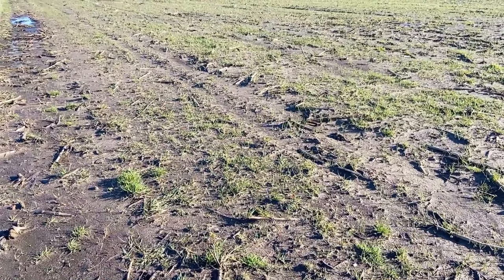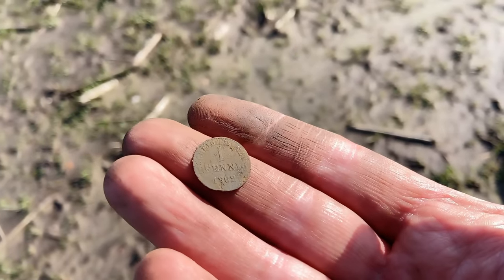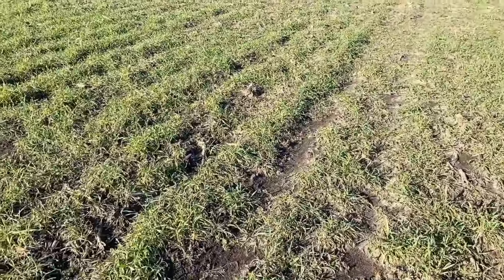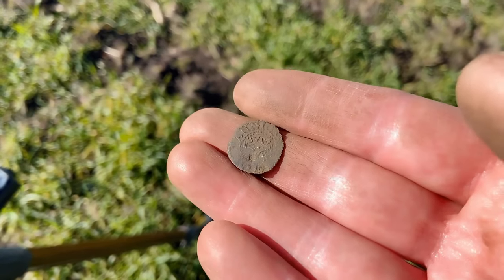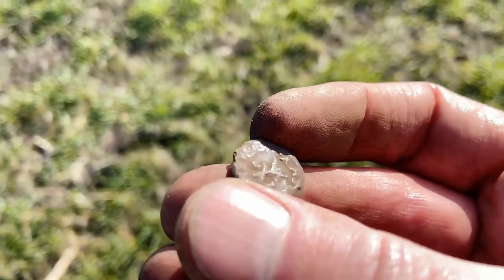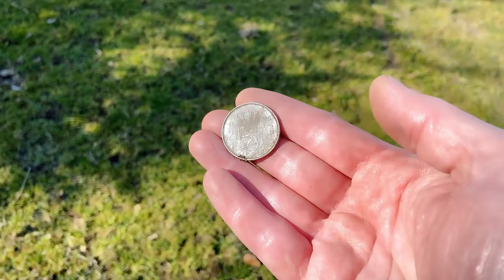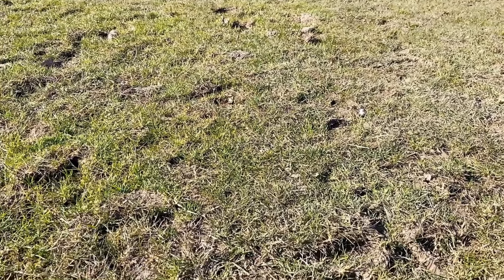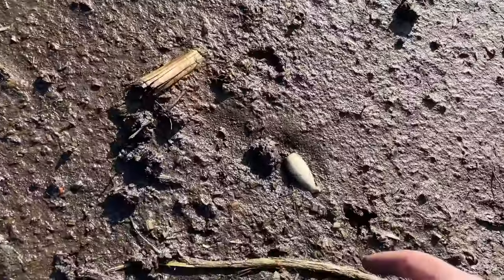Metal Detecting in the Netherlands NR 80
Some nice sunny spring outings with a silver present and the result of a restore from the gold ring that I found in January.